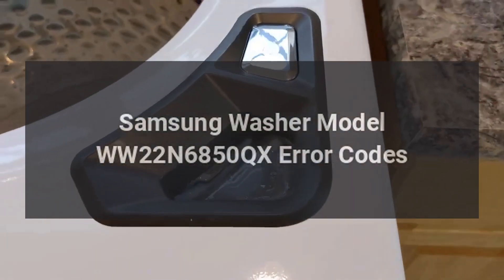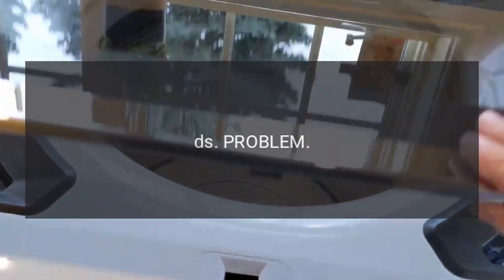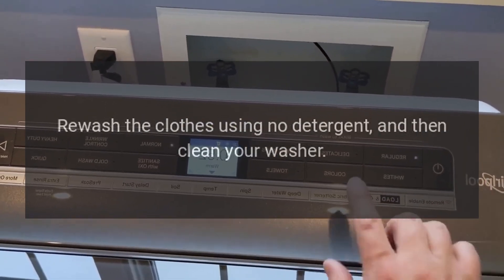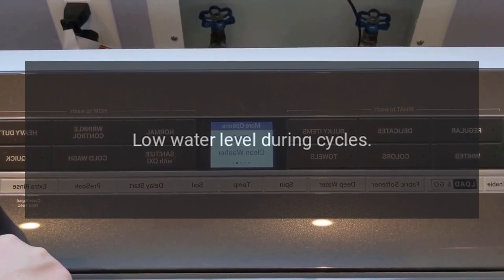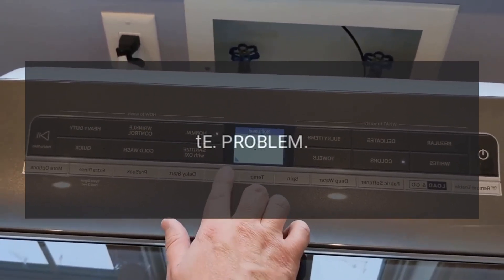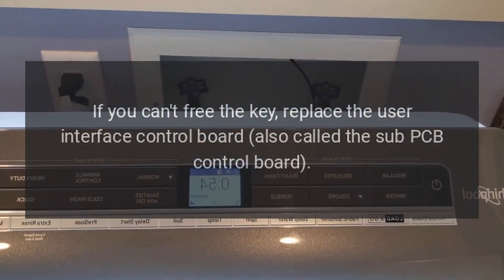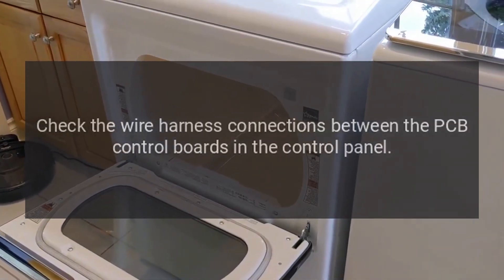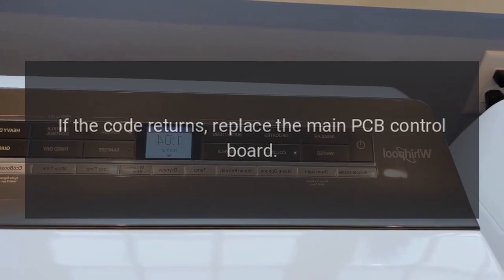Samsung Washer Model WW22N6850QX Error Codes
Samsungs compact Front Load Washer with new QuickDrive™ technology amplifies water movement, creating a more powerful, faster clean